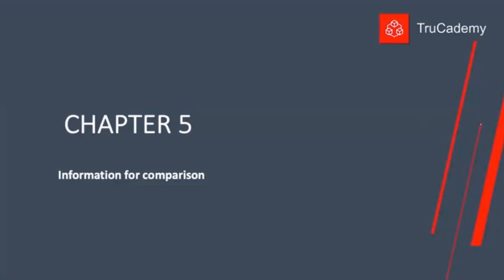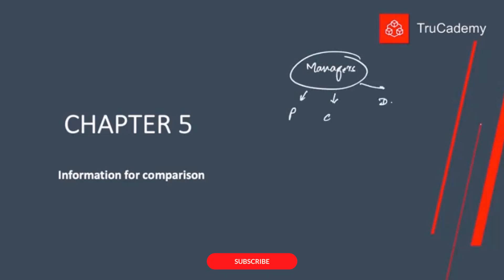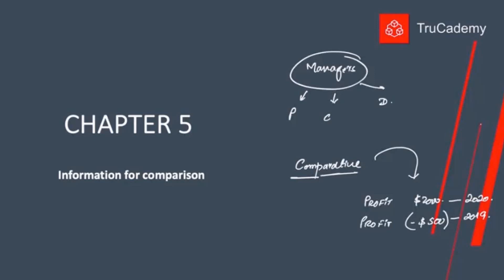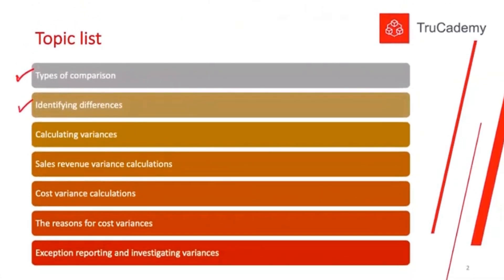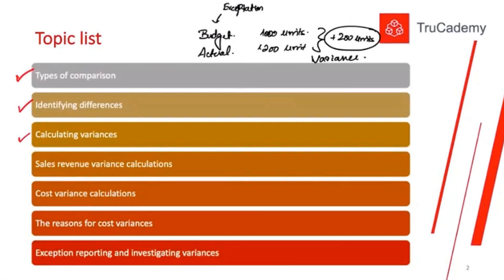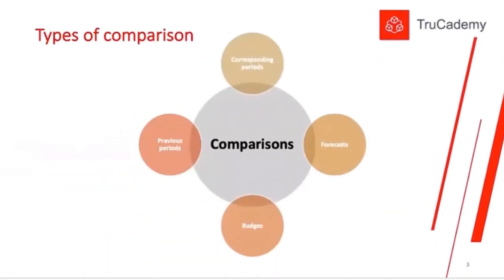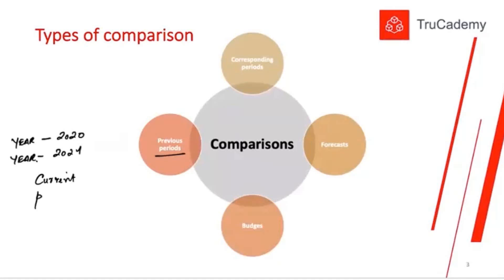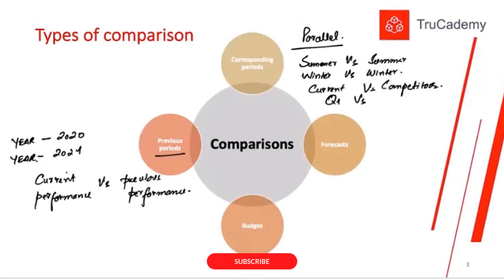ACCA FIA MA2 How managers do performance comparisons l English Session l TruCademy